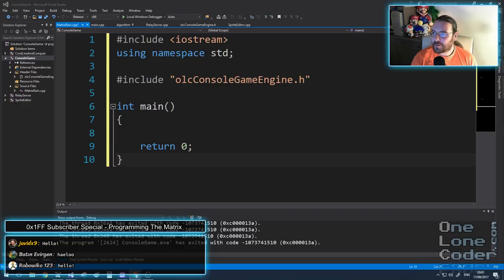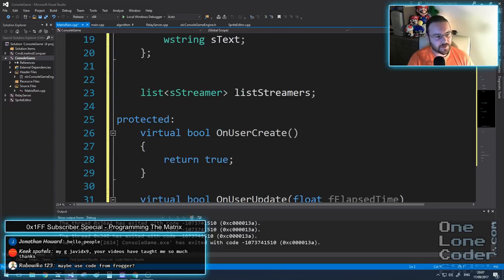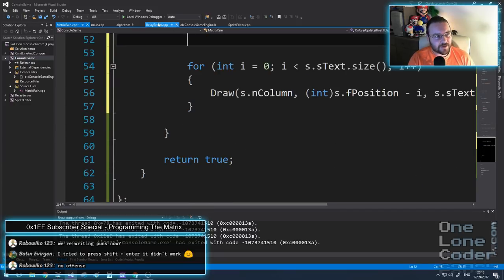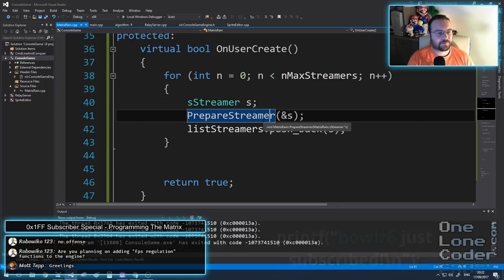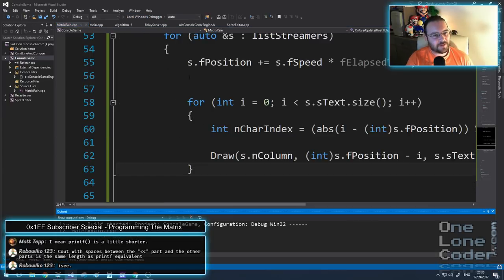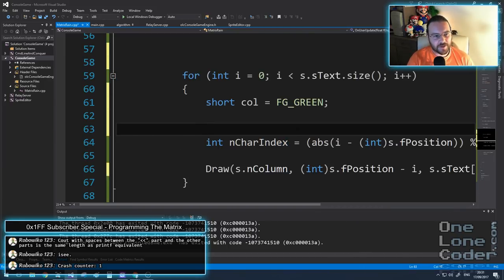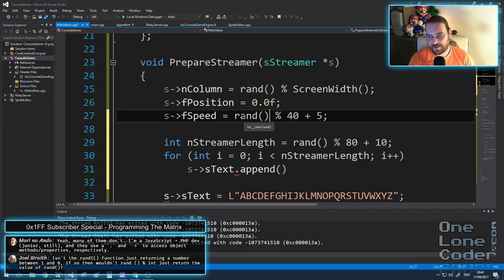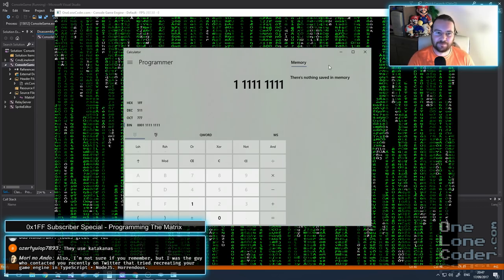[LIVE] 0x1FF Subscriber Special! Programming The Matrix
I'm really pleased that the channel has grown beyond my expectations, so I thought I'd celebrate with a silly (and scary) Live Stream! I'm going to Program The Matrix, at the command prompt of course ;-)